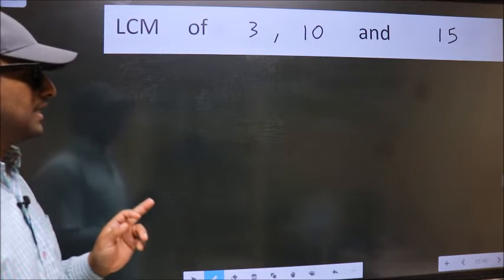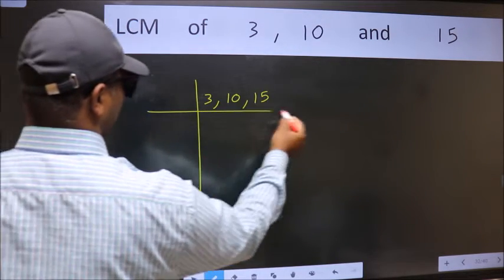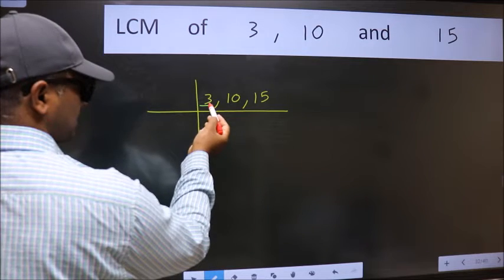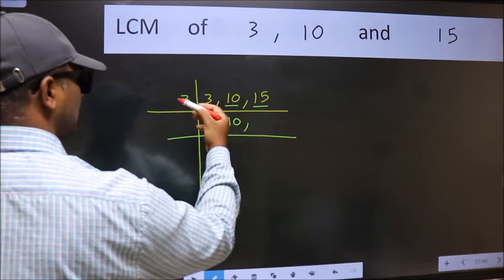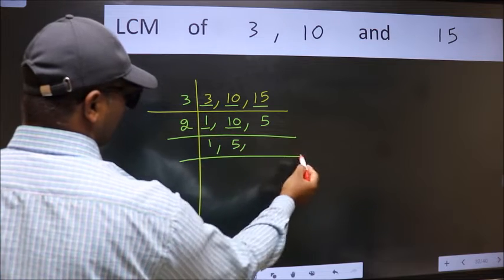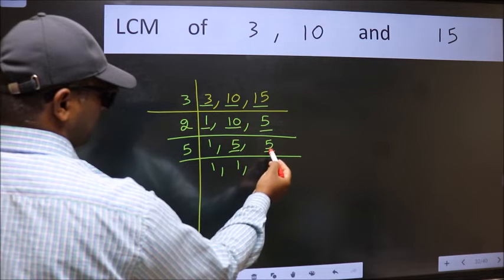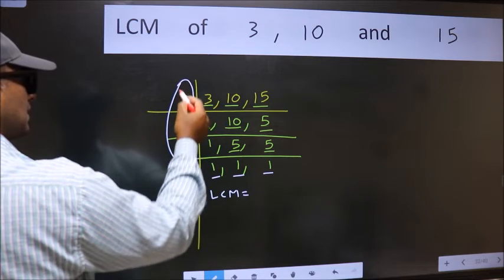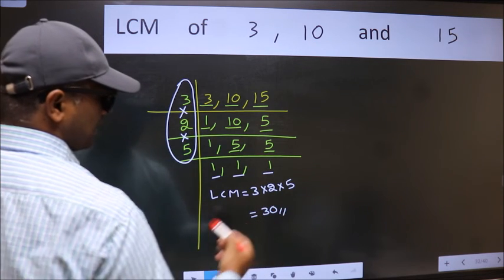LCM of 3 , 10 and 15